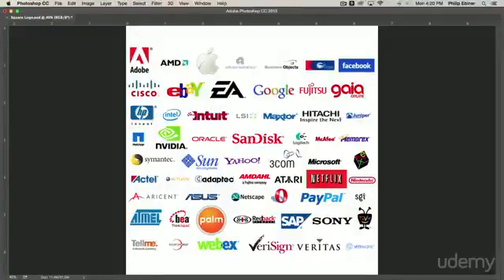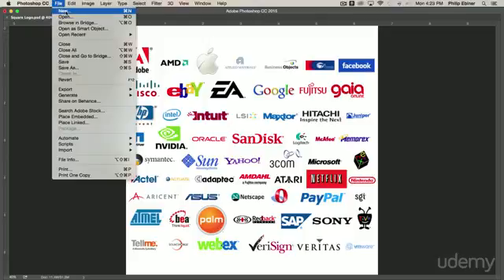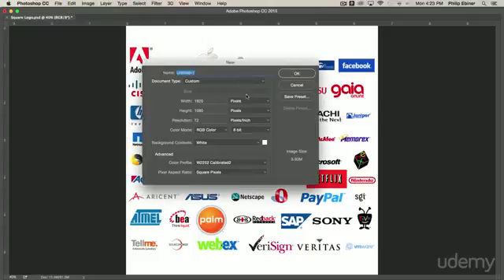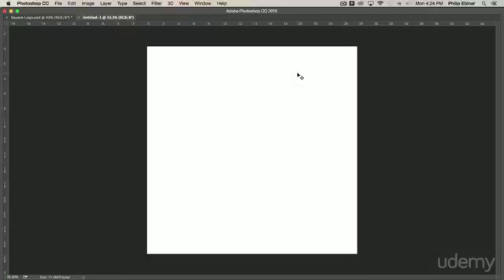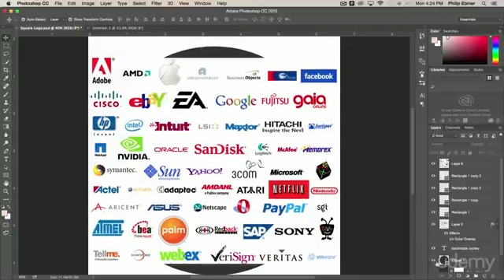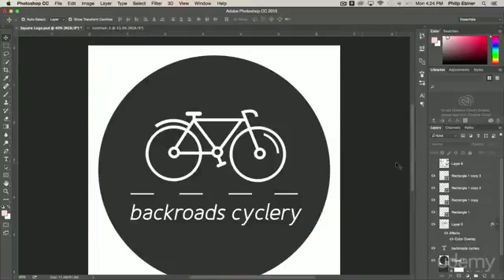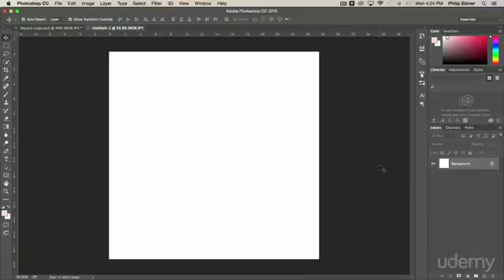Basic Logo Design Theory & Starting Your Project